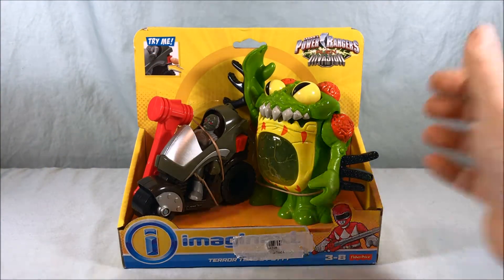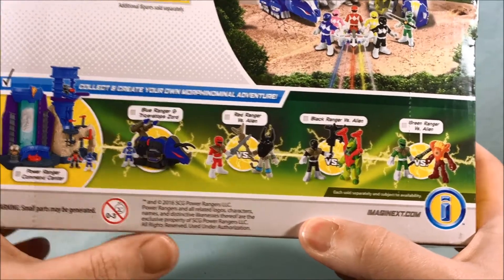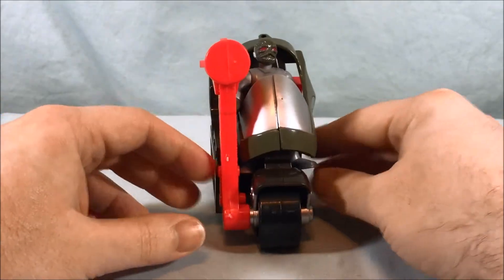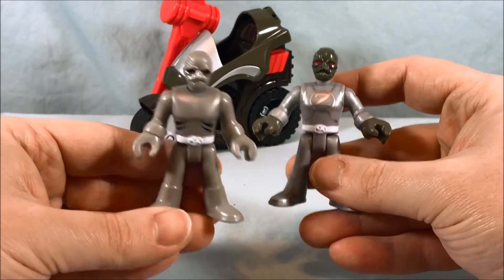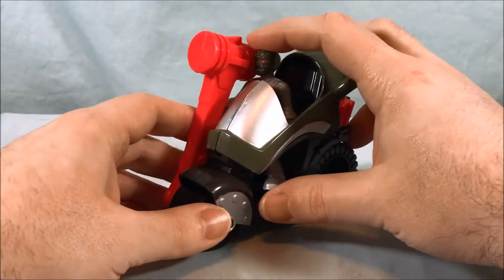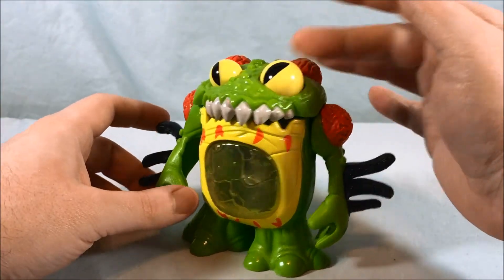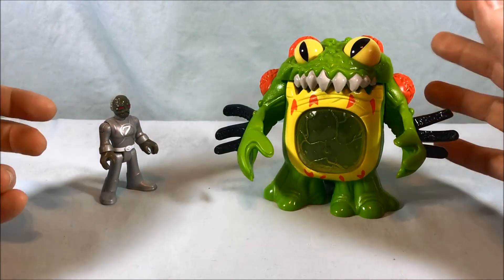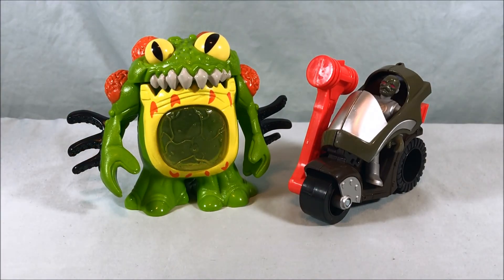Imaginext Power Rangers Alien Invasion Terror Toad & Putty Review